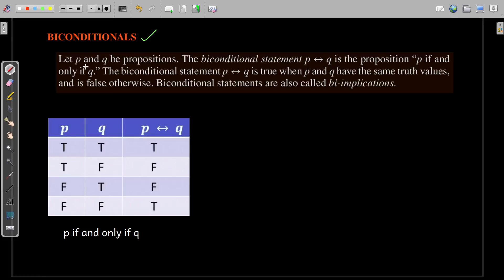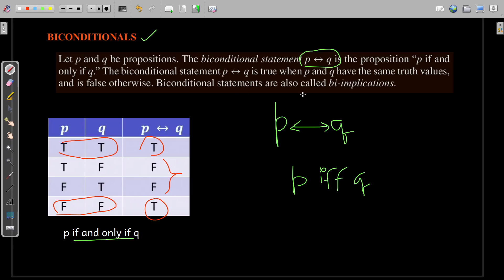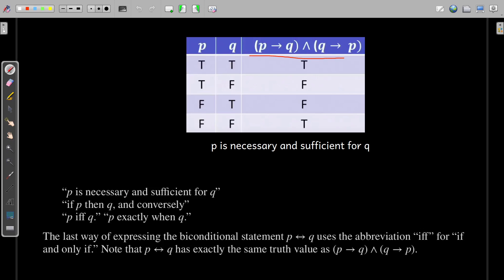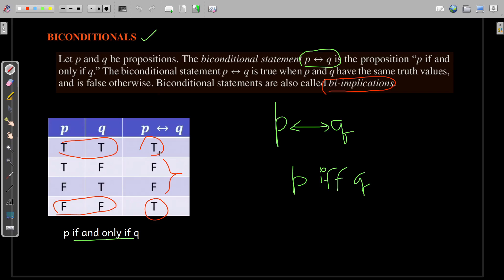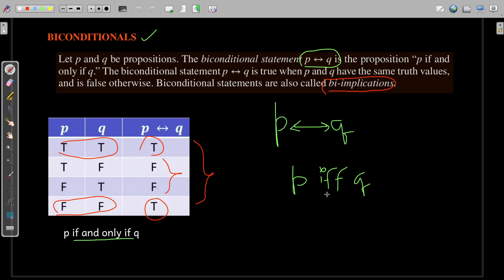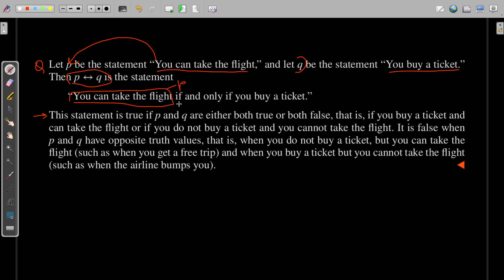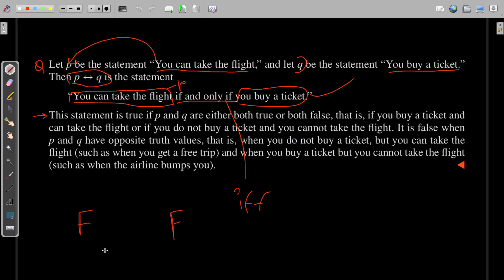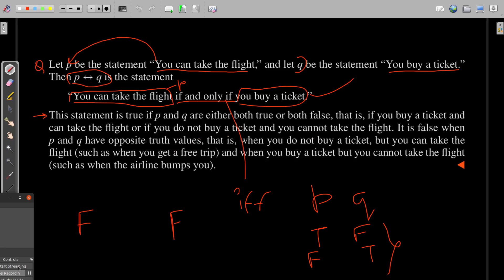Biconditional Statements | Mathematical Logic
After watching this video, you will be able to understand and use bi-conditional statements